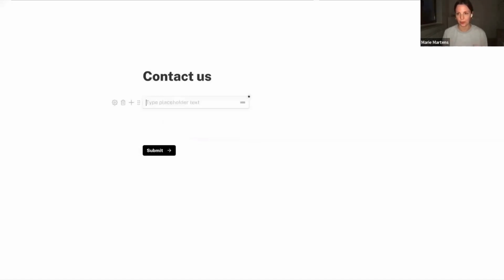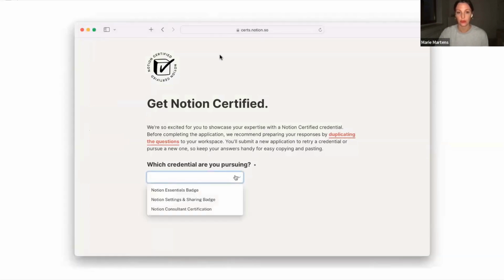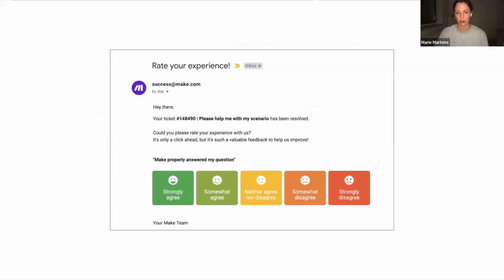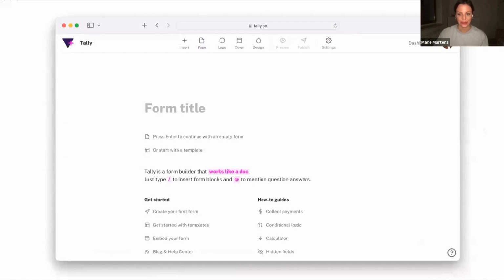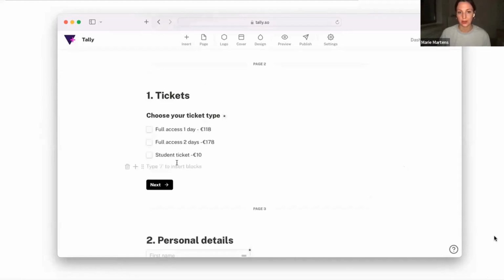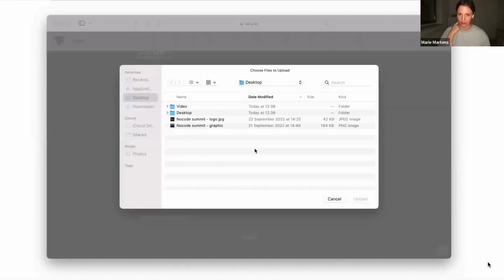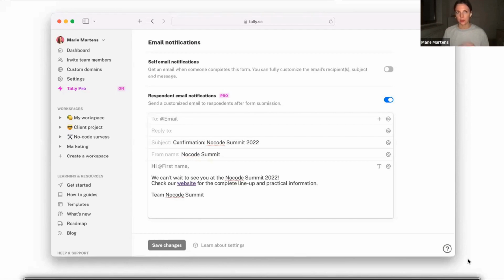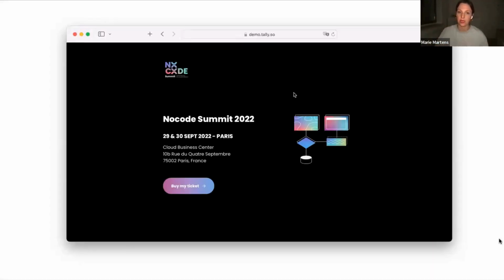9x Tool Demo - Tally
“The simplest way to create forms” 📝😌 That’s the promise from Tally

With Tally, creating a multi-step, conditional, logic-based form is as quick and easy as setting up a Google doc. It makes form building easy and offers tons of powerful features for free 😍

We were excited to have Marie Martens, Co-Founder of Tally, joining us for the next instalment of our 9x Tool Demo series.

During the live event Marie:

👉 Introduced us to Tally and share some background about their journey so far

📝 Demonstrated how Tally makes form building easy, stress-free and most scalable

❓ Answered any questions you may have

00:00 Youtube video
00:58 About Tally
05:06 Made with Tally
14:39 Demo
33:08 Q&A